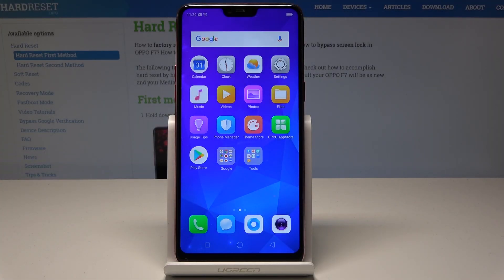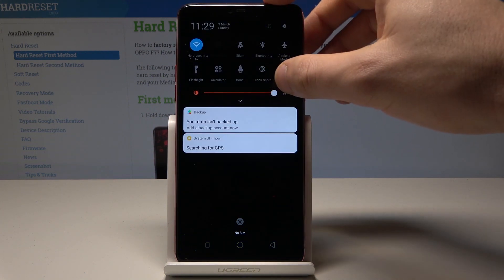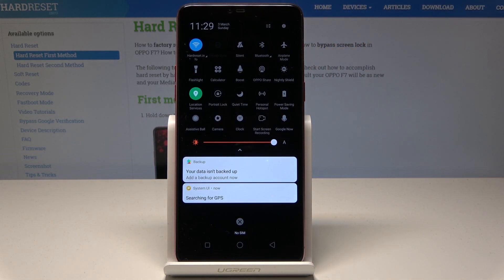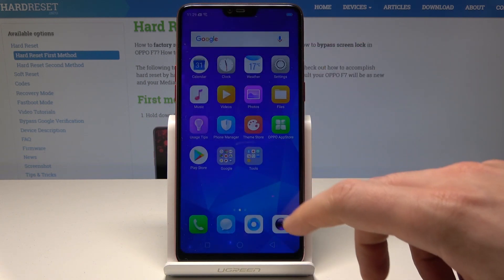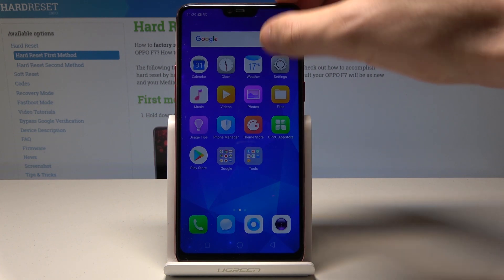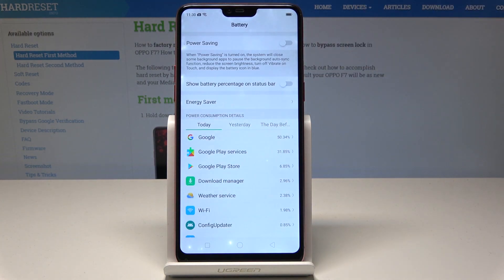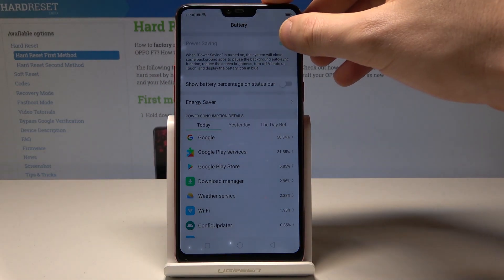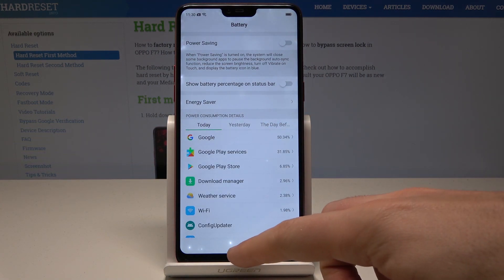Power Saving Mode in OPPO F7 - Battery Saver / Extend Battery Life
We are presenting the super feature in order to extend the battery life in you OPPO F7. If you would like to learn how to enable power saving mode to use your device for a longer time on one charging, then watch this useful video tutorial and easily get into settings options and smoothly enable power saver.

How to save battery on OPPO F7? How to use Power Saving Mode on OPPO F7? How to enable Power Saving Mode on OPPO F7? How to save charge in OPPO F7? How to extend battery life in OPPO F7?